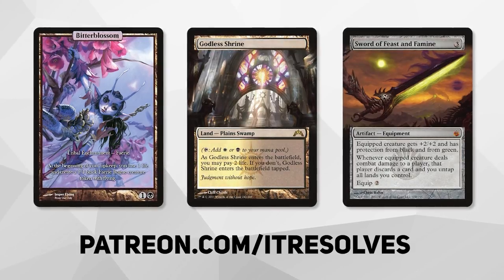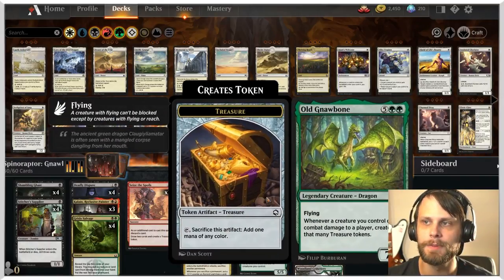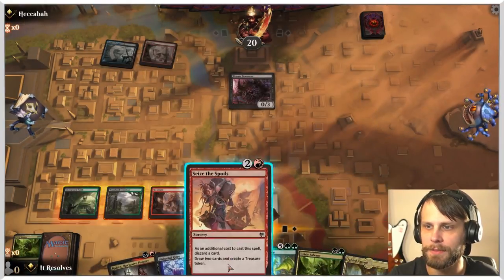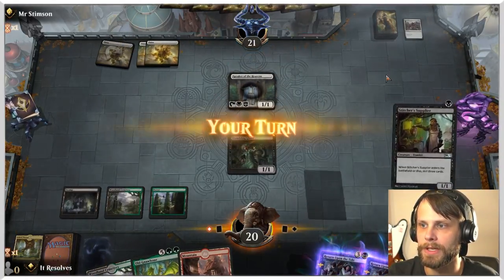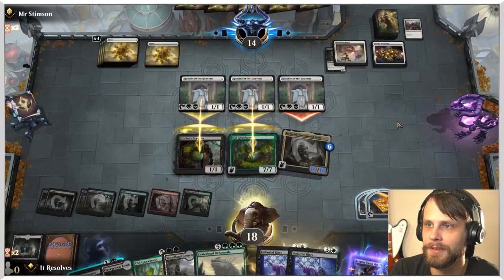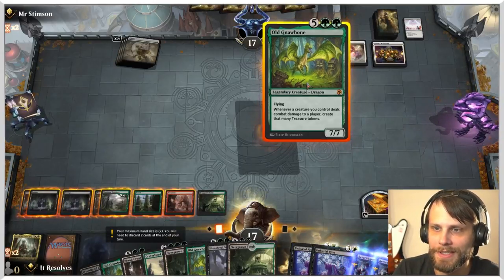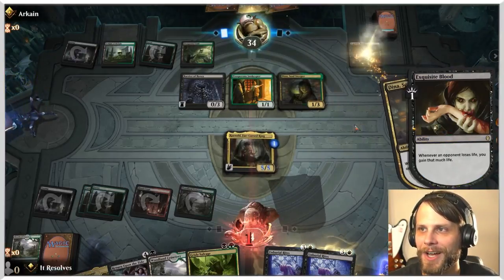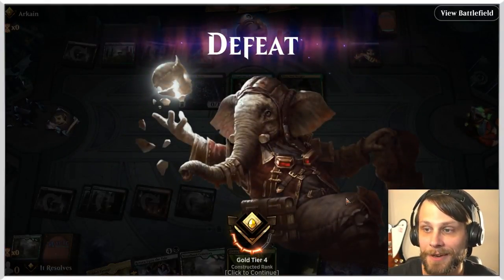MTG Arena MGC | Adventures in the Forgotten Realms Historic | Old Gnawbone Reanimator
We kick-off our first major build-around week with an Old Gnawbone Reanimator list! This time we are judging on creativity and the number of wins we can get, so let's see how this one performs!

Deck
2 Blood Crypt (RNA) 245
3 Korvold, Fae-Cursed King (ELD) 329
4 Stitcher's Supplier (M19) 121
4 Deadly Dispute (AFR) 94
3 Kalain, Reclusive Painter (AFR) 225
4 Grisly Salvage (RTR) 165
2 Seize the Spoils (KHM) 149
4 Return Upon the Tide (KHM) 106
2 Unburial Rites (ISD) 122
2 Mountain (AFR) 277
4 Shambling Ghast (AFR) 119
4 Old Gnawbone (AFR) 197
1 Craterhoof Behemoth (JMP) 385
4 Forest (AFR) 281
4 Swamp (AFR) 273
4 Overgrown Tomb (GRN) 253
4 Woodland Cemetery (DAR) 248
4 Fabled Passage (M21) 246
1 Sheoldred, Whispering One (NPH) 73